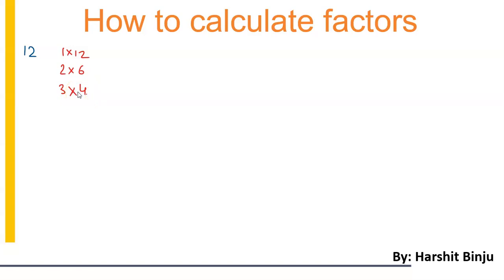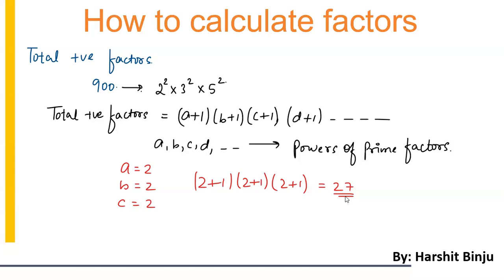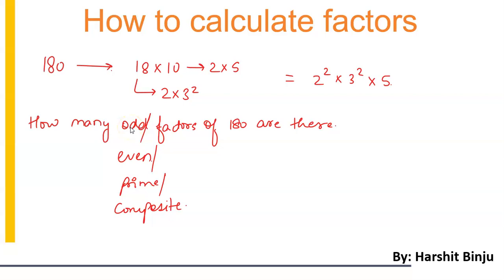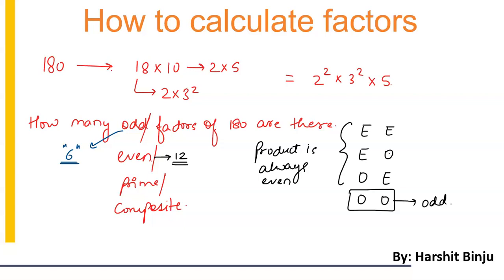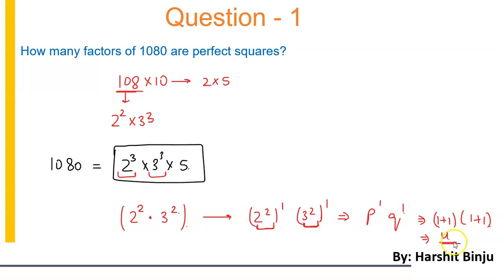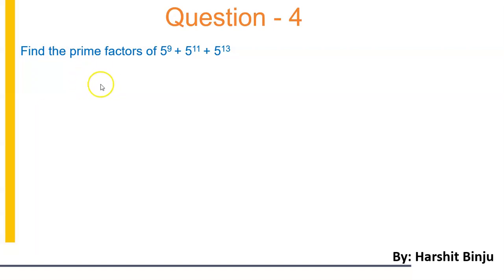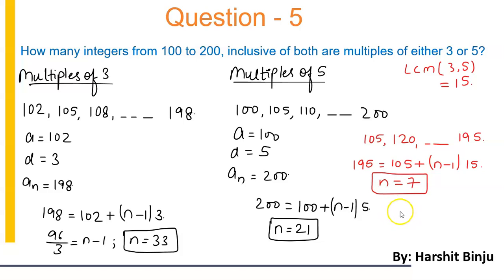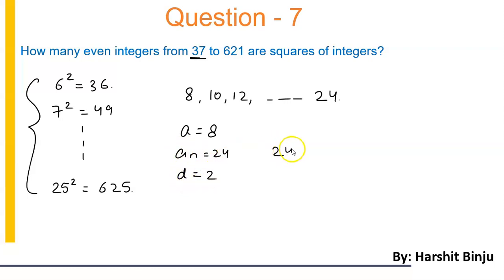How to calculate factors - Number System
1) Method/ Concept for calculating number of factors for a given composite number, number of positive factors, number of negative factors, number of prime factors, number of even factors, etc.
2) After the concepts I have also solved expected question of the same topics..